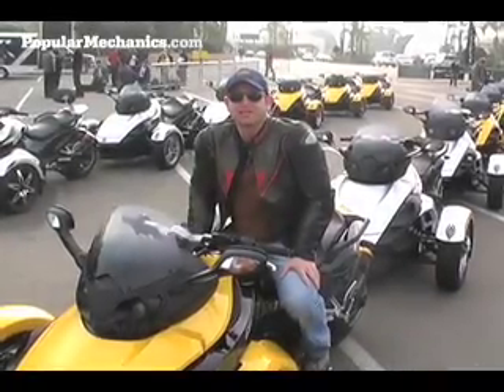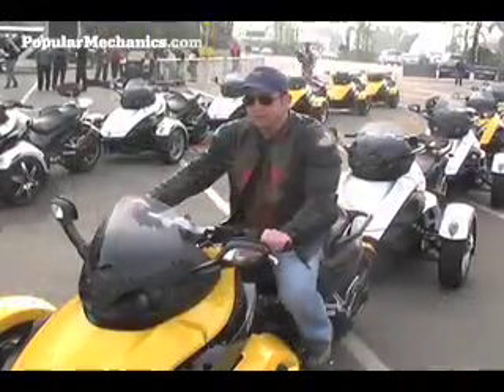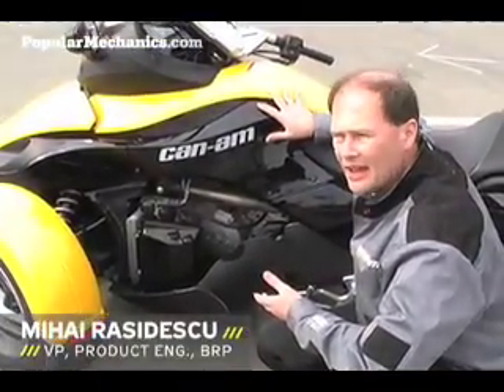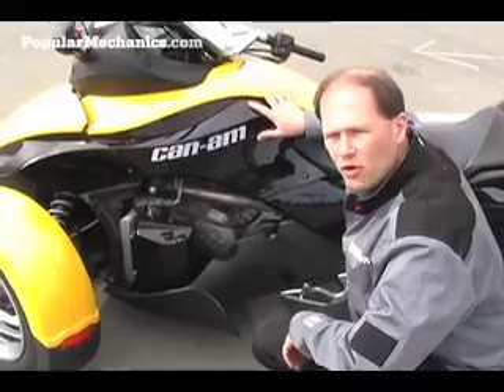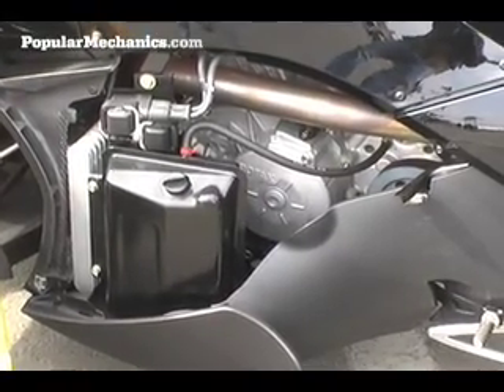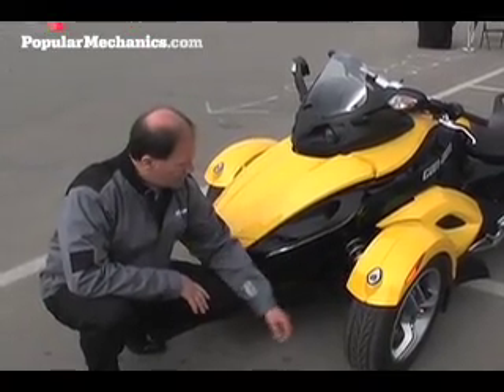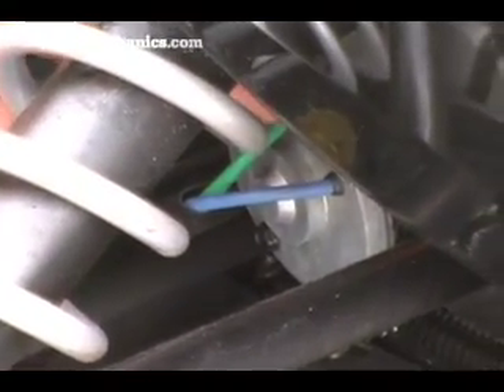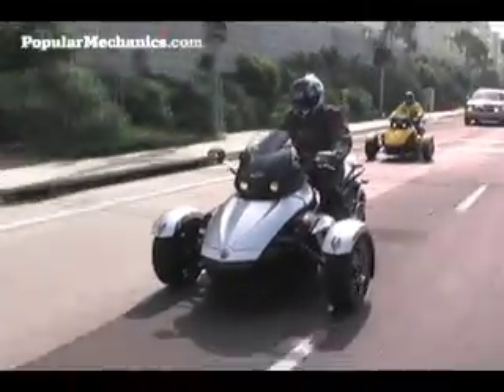Three-Wheeled Motorcycle Test Drive | PopMech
West Coast editor Ben Stewart takes a test drive of the BRP Can-Am Spyder Grand Prix Roadster - a three-wheeled, computer-stabilized motorcycle - and burns some serious rubber in the process.